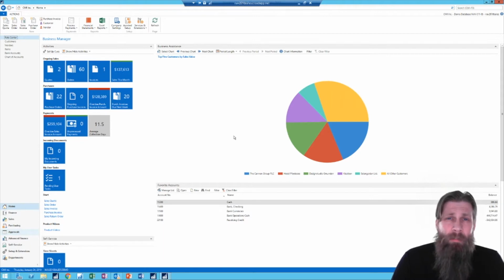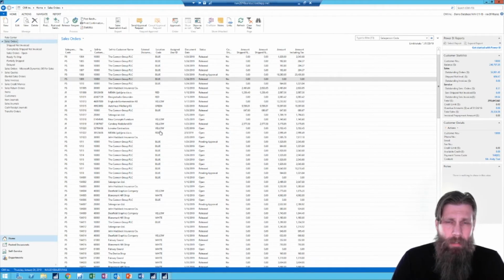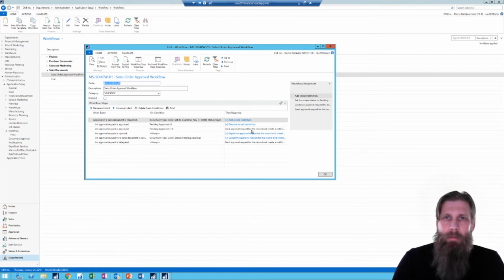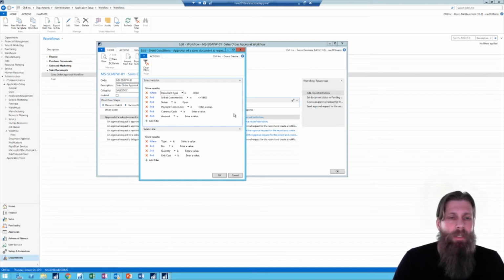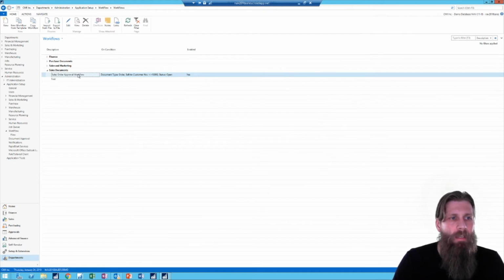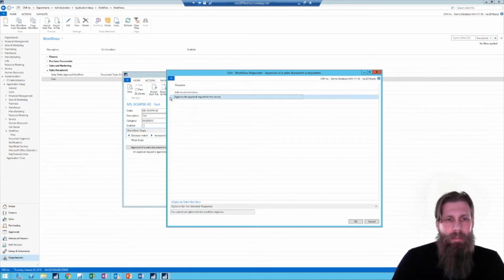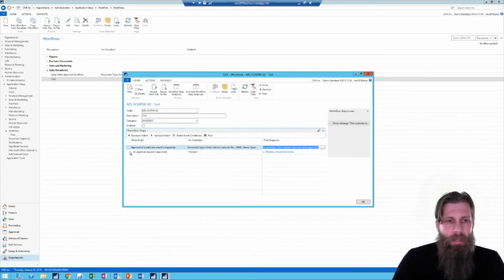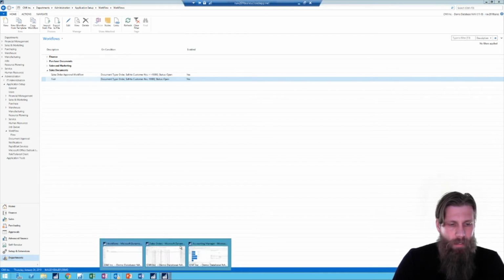Dynamics NAV 2018: Approvals 7/8